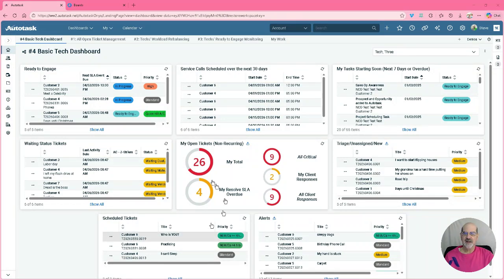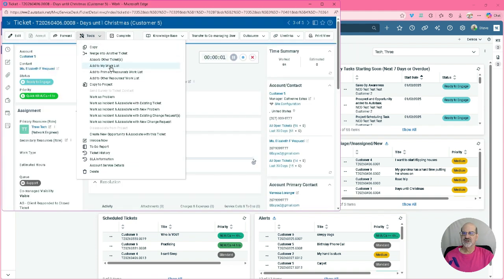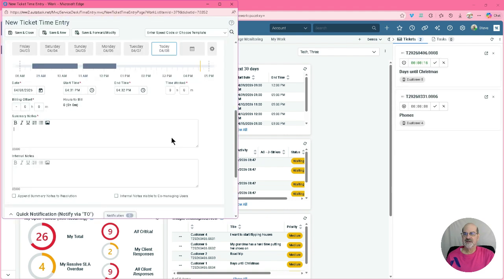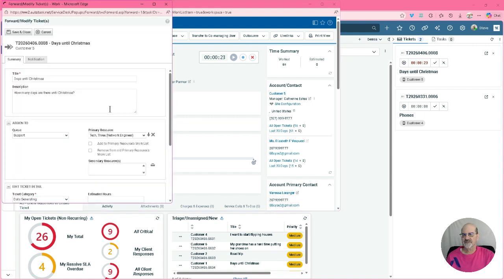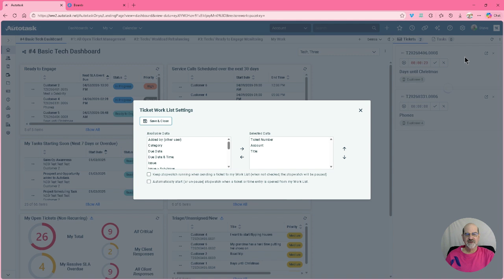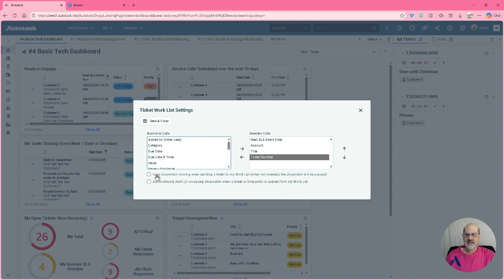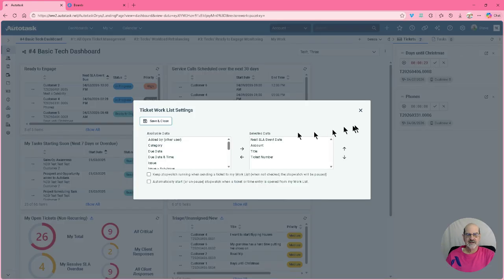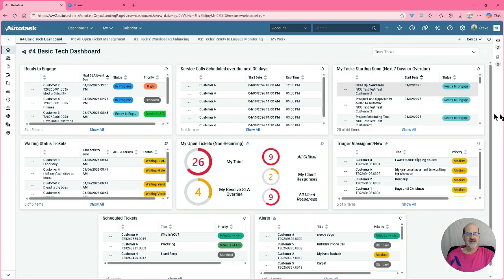Autotask Tech Worklist in Right Nav Panel